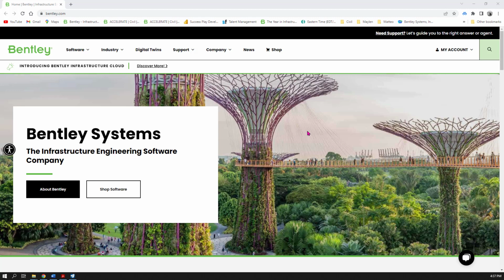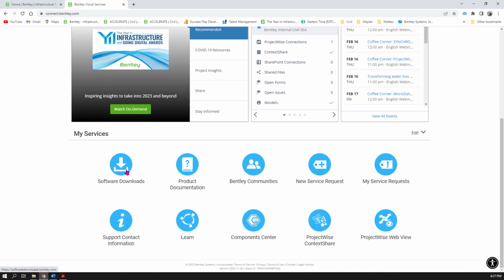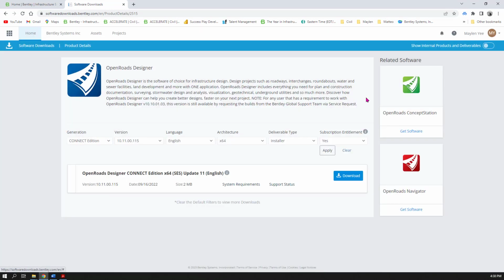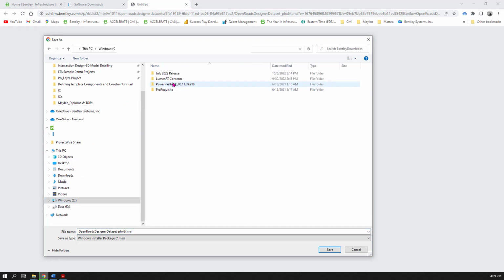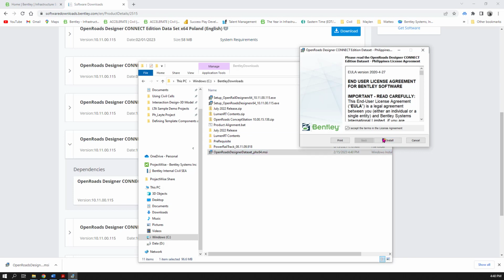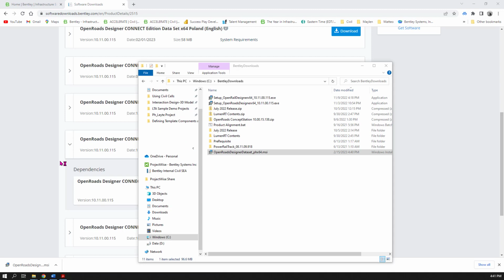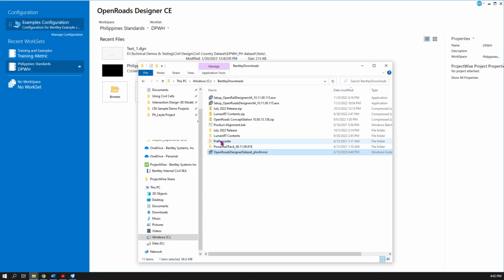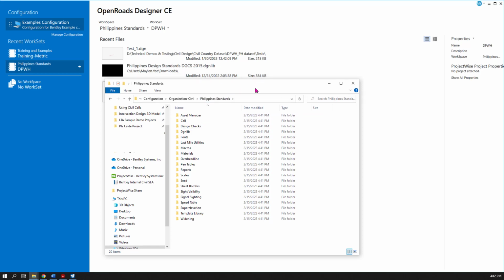How to Download and Install the Philippines Dataset for OpenRoads Designer CE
This video will show you where to download and how to install the Philippines Dataset for OpenRoads Designer Connect Edition.  This video will also let you know how to check if the deployment was successful.

Using your Bentley Connect account log-in at connect.bentley.com